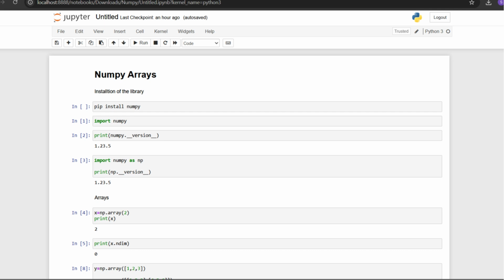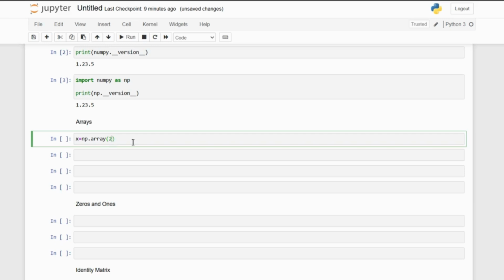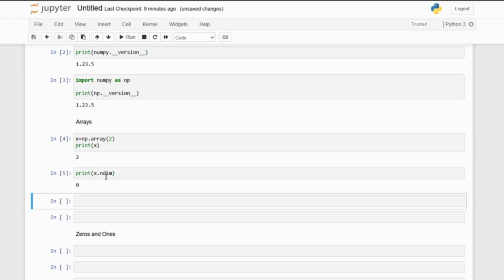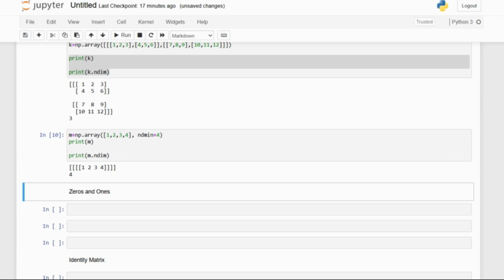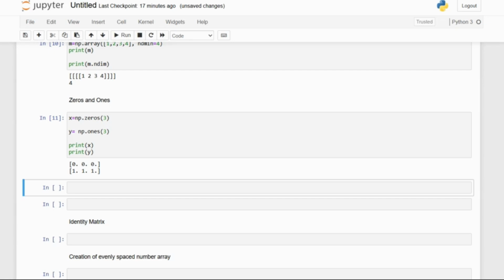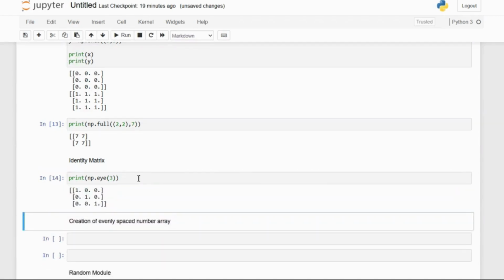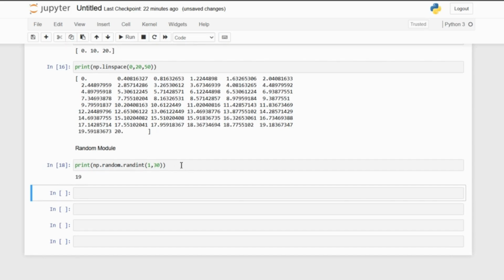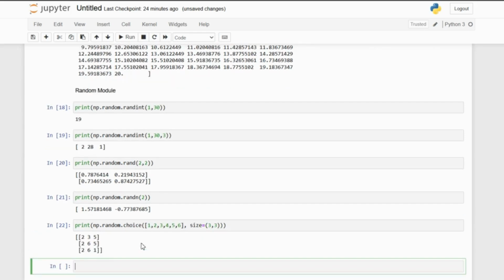How to Create Arrays in NumPy with Examples | Data Science #1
In this video, you’ll learn different ways to create arrays in NumPy, one of the most essential libraries in Python for data science and numerical computing.

We’ll walk through step-by-step examples of:

1. Creating arrays using array(), arange(), linspace(), zeros(), ones(), full(), eye(), and random functions
2. What each method does and when to use which
3. Practical use cases and tips

🚀 Whether you’re a beginner in Python or diving into data analysis, this is the perfect place to start mastering NumPy array creation.